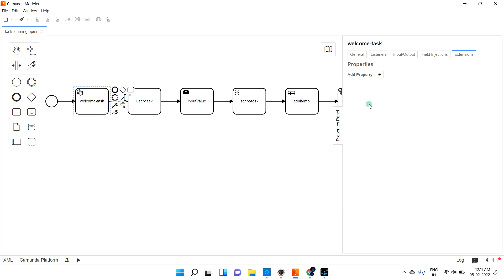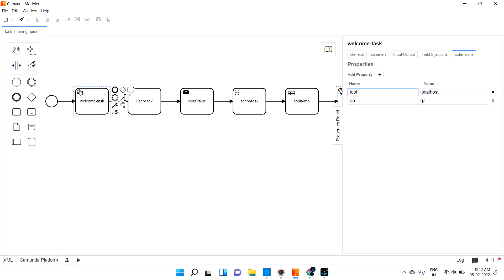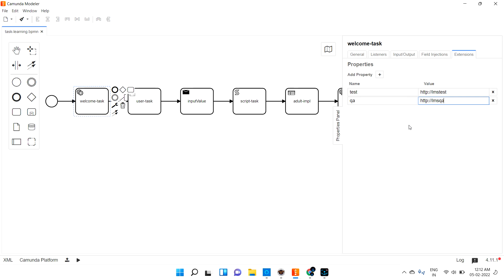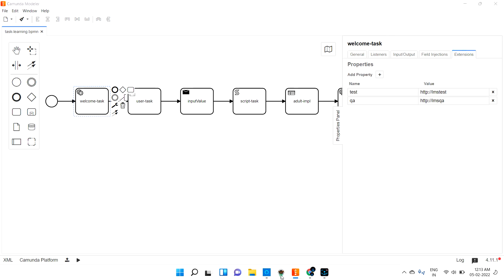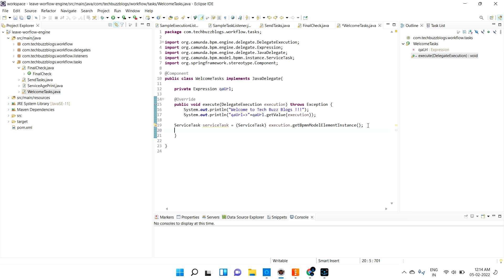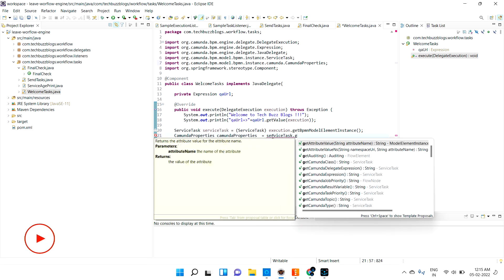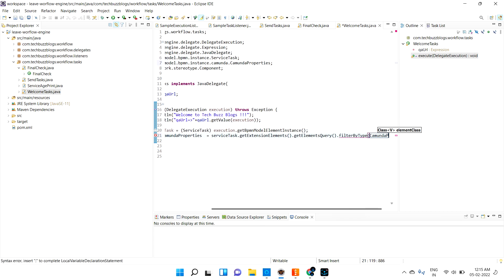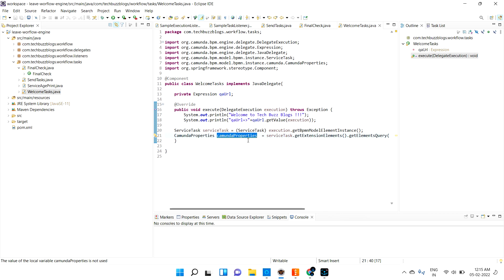Camunda BPMN - Extensions | TECH BUZZ BLOGS